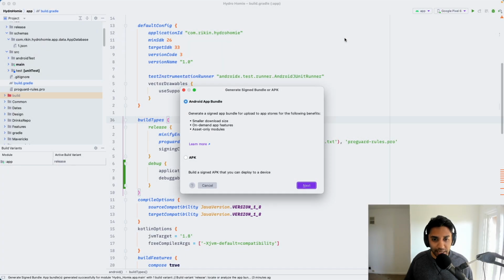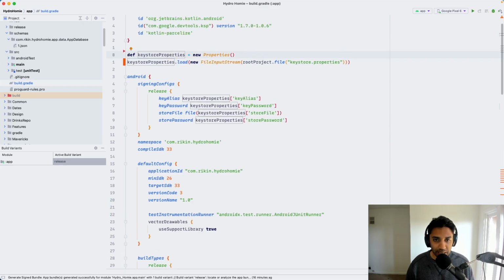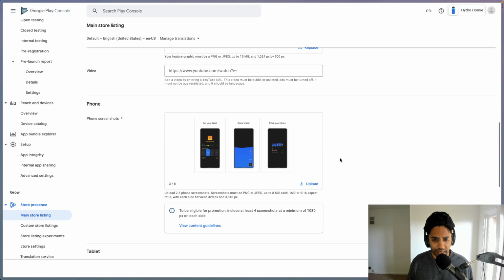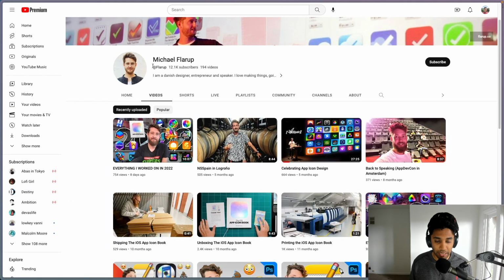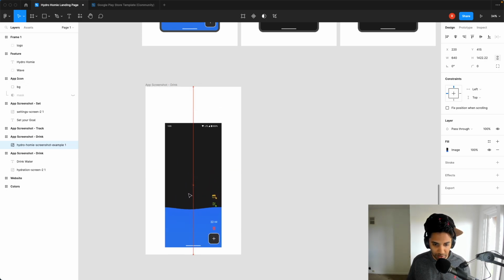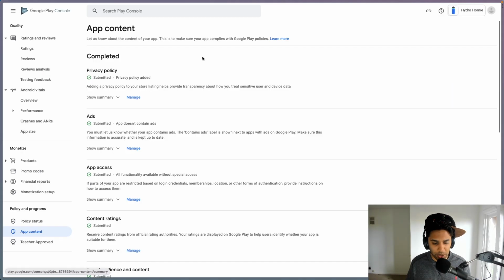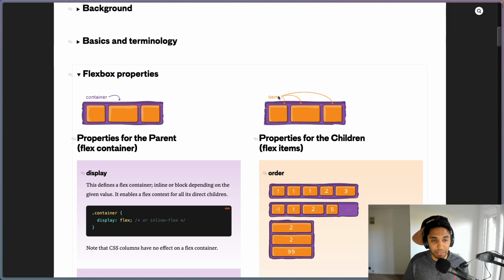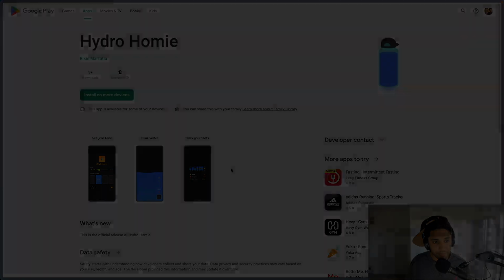Shipping to the Play Store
You've created an app and you are ready to publish it, but there are still a bunch of things you need to do! Getting all the graphics, builds, and content ready for you Play Store submission can be a daunting task, especially if you have never done it before.

Let's go through my process of getting release ready for the Play Store, and learn some tricks to make getting all the necessary components a breeze!